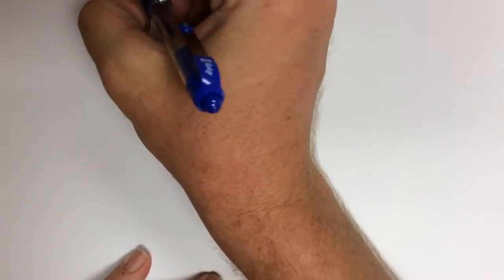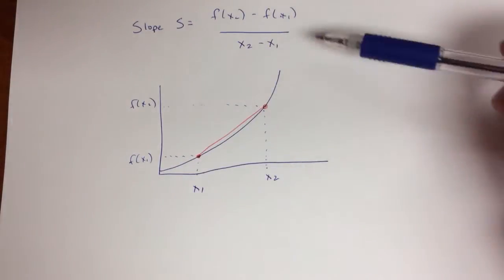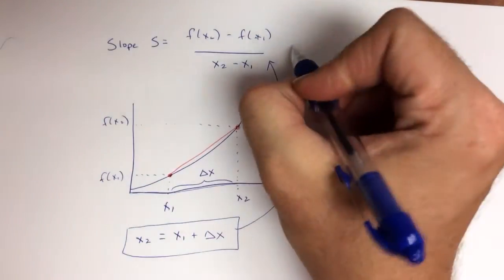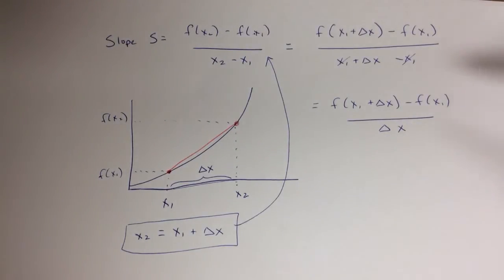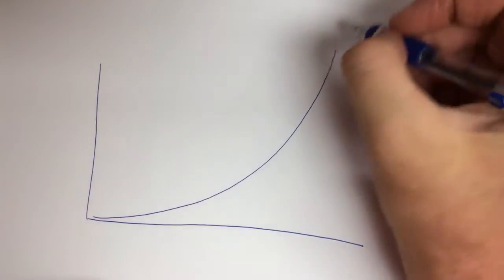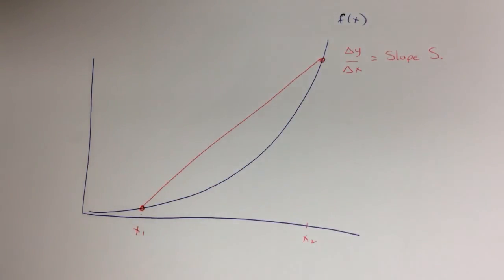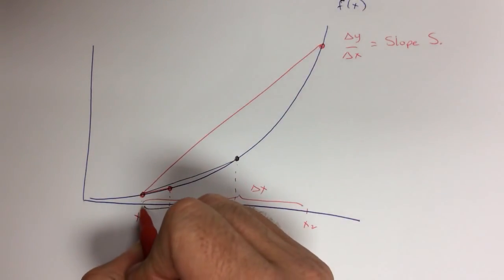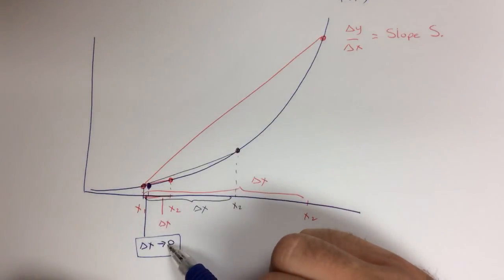Chapter 2.1 Slope of a Secant Line 2